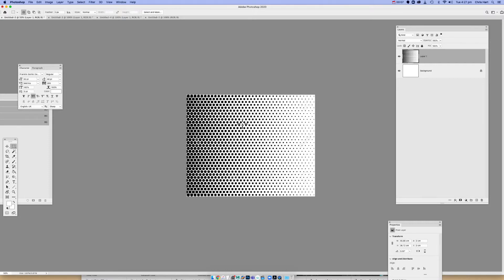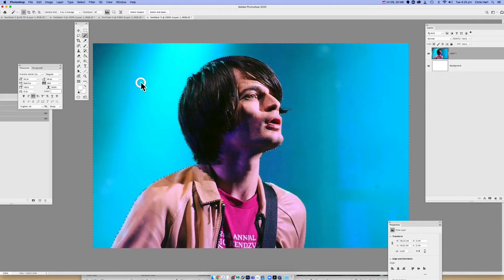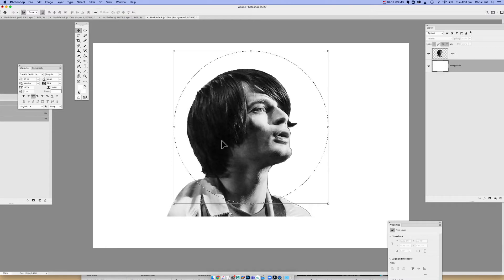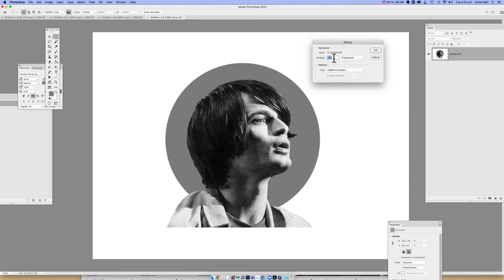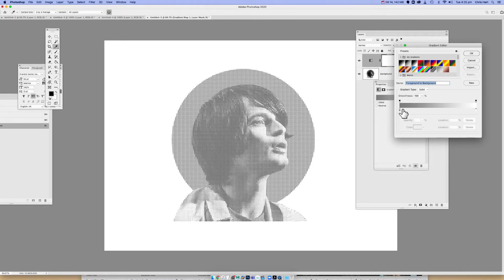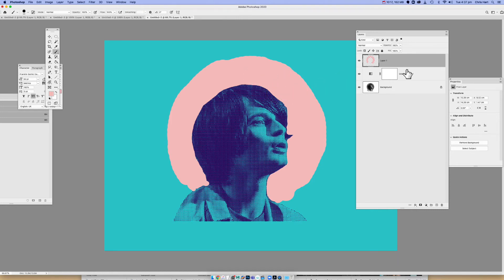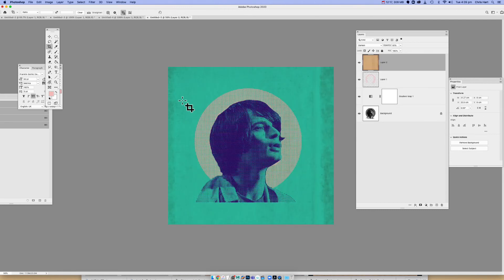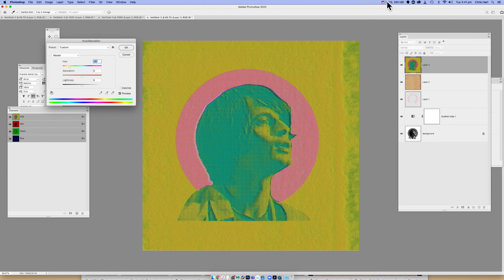Halftone effect in Photoshop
A reasonably simple technique to create a convincing screenprint effect